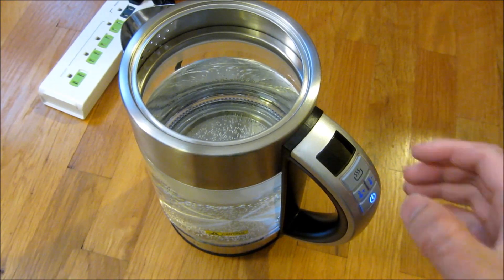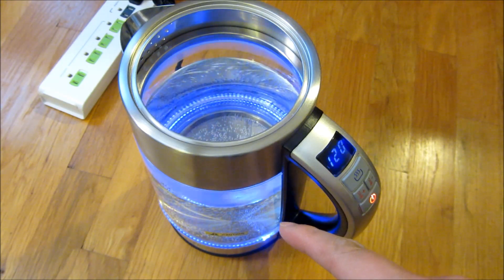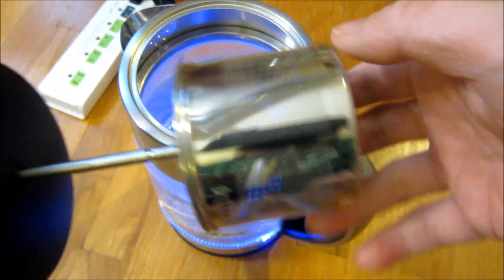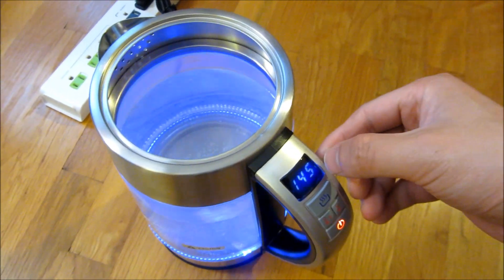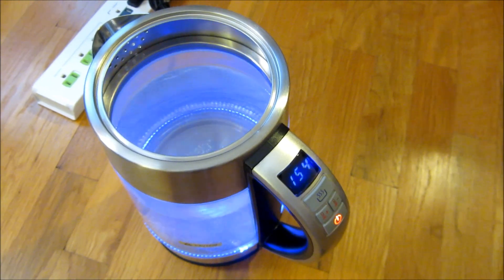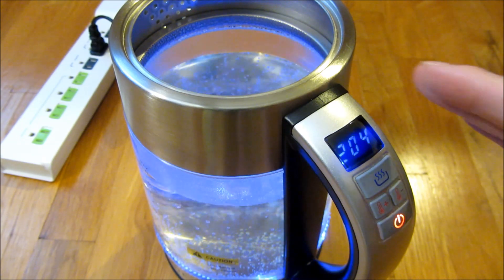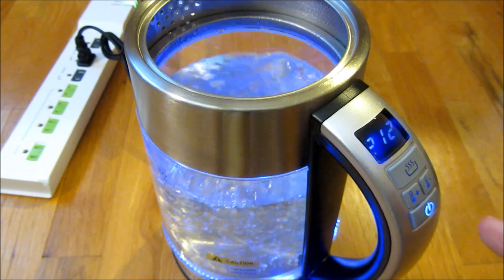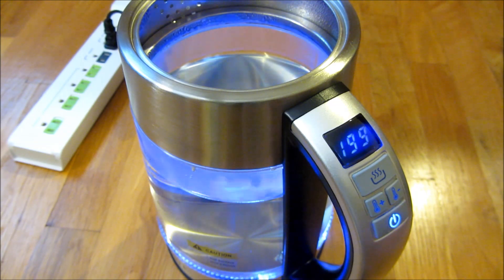FEBOTE CISNO Electric Tea Kettle | Boiling Water Demo | 1.7 Liter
FEBOTE CISNO Electric Tea Kettle | Boiling Water Demo

FEBOTE Electric Tea Kettle, 2 in 1 Glass Kettle Teapot With Infuser, Hot Water Heater Variable Temperature Control, Reinforce Stainless Steel Body, Removable Lid For Easy Clean, 1500W-1.7L (BPA-Free) Perfect for Loose Leaf Tea, Blooming Tea